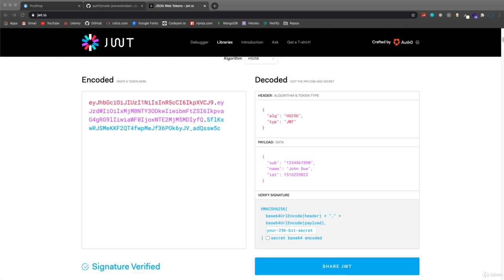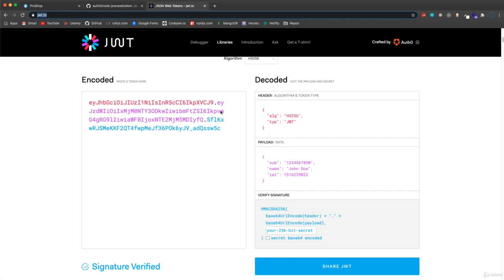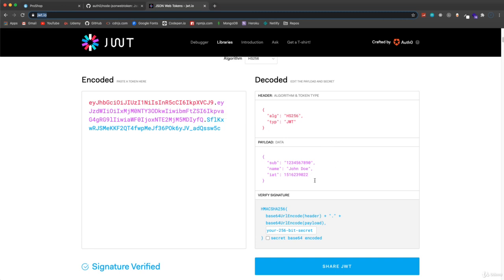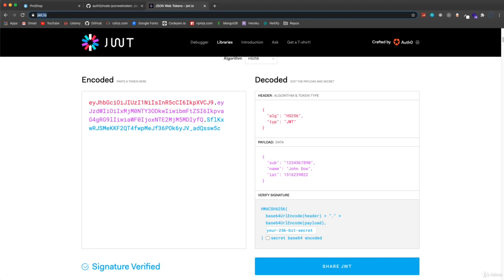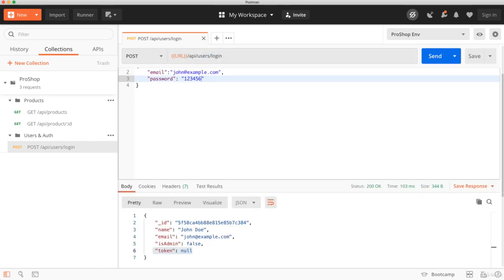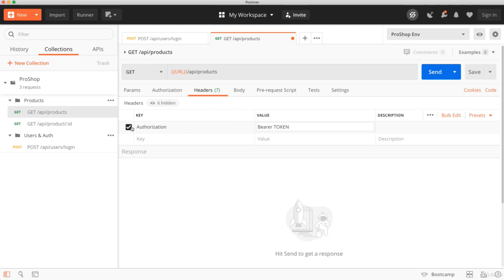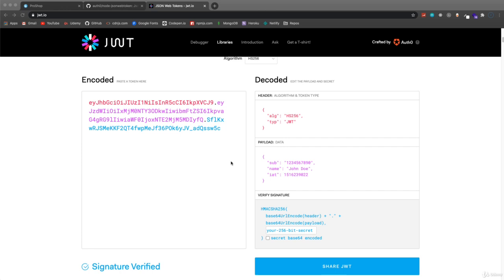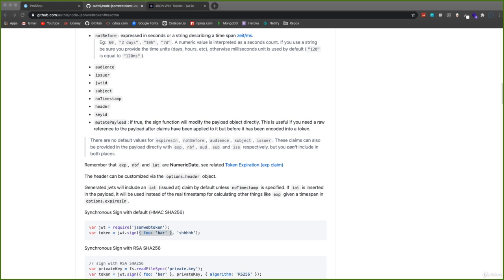Understanding JWT (JSON Web Tokens): A Brief Explanation | ByteTrum Tutorial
Description (3000 characters):
"In this ByteTrum tutorial, we'll provide a concise yet comprehensive explanation of JWT (JSON Web Tokens) and their role in modern web applications. JWT is a popular method for securely transmitting information between parties as a JSON object.

Key points covered in this tutorial include:

    Introduction to JSON Web Tokens (JWT) and their purpose
    Components of a JWT: Header, Payload, Signature
    How JWTs are generated and signed
    Benefits of using JWTs for authentication and authorization
    Working mechanism of JWTs in stateless applications
    Use cases for JWTs in web development, including user authentication and data exchange
    JWT verification and validation processes
    Security considerations and best practices for using JWTs effectively

By the end of this tutorial, you'll have a clear understanding of JWTs and their importance in modern web development.